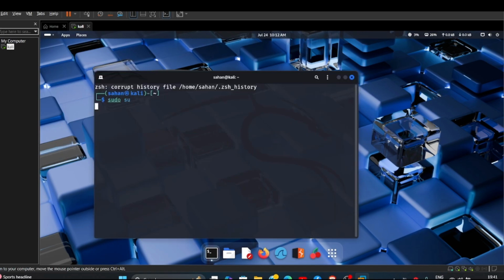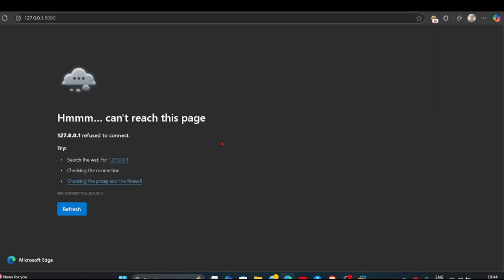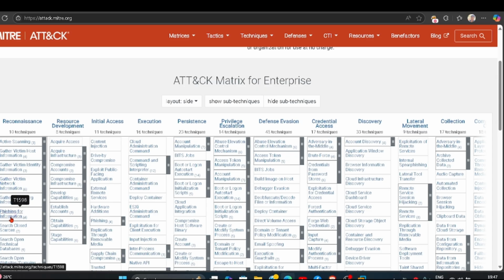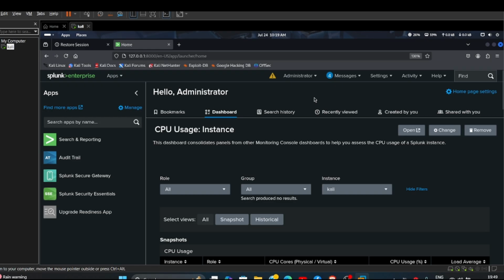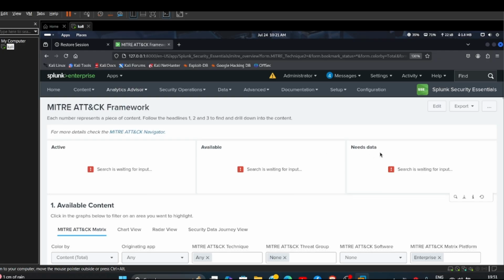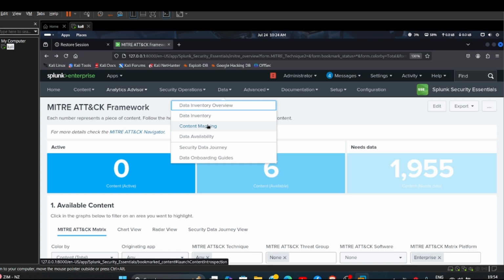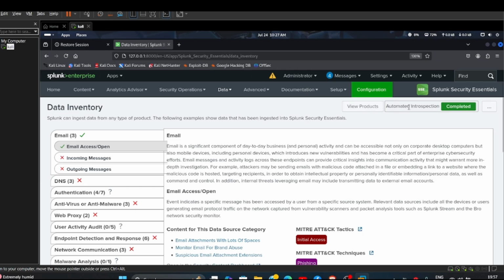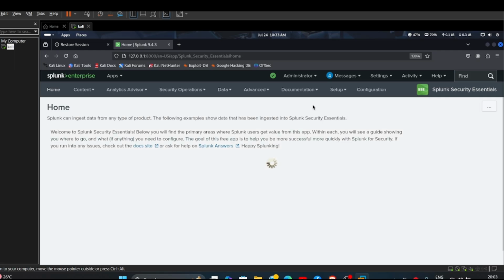How to Use the MITRE ATT&CK Framework in Splunk